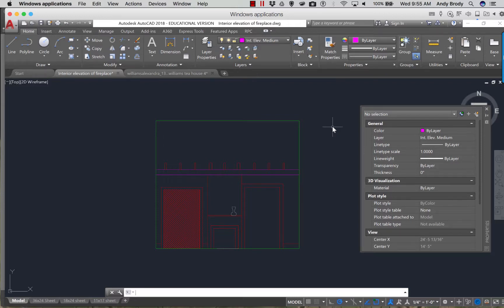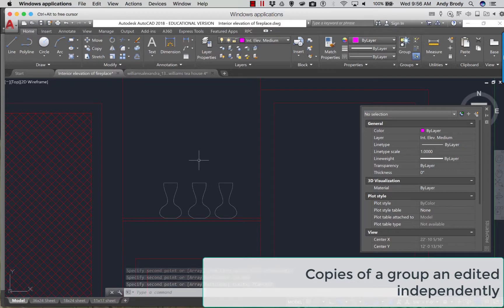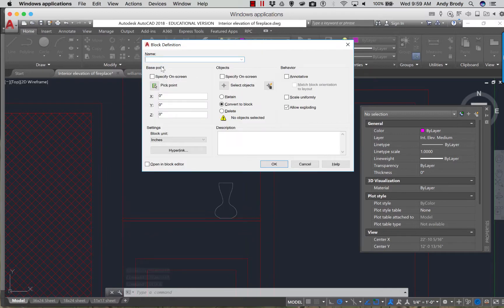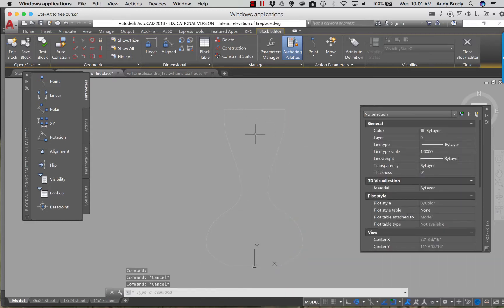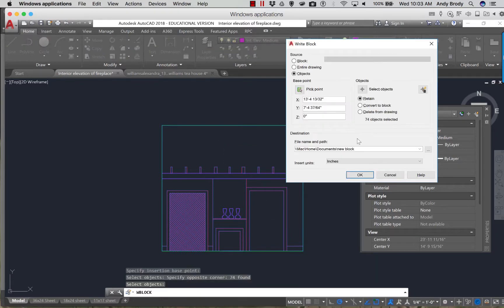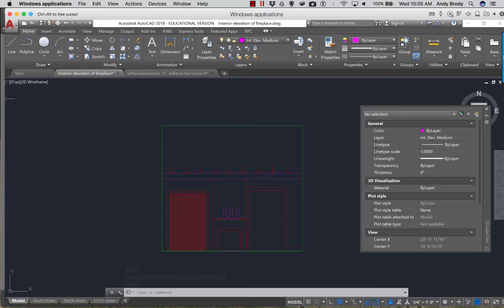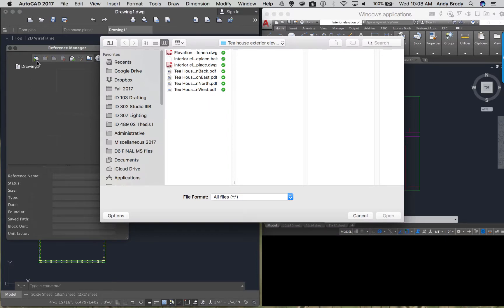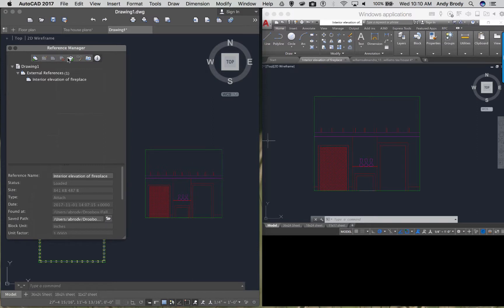AutoCAD 4: Collaboration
Shows how to organize your drawing with groups and blocks. I then show how to collaborate with others using externally referenced drawings, called xrefs.